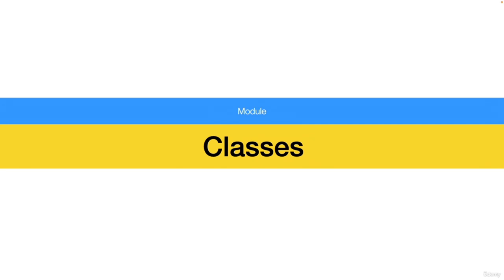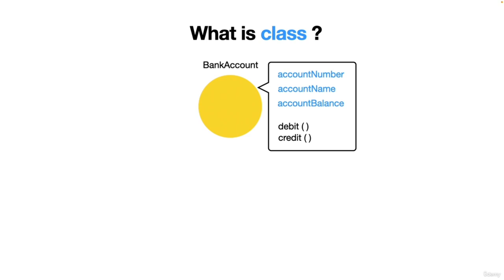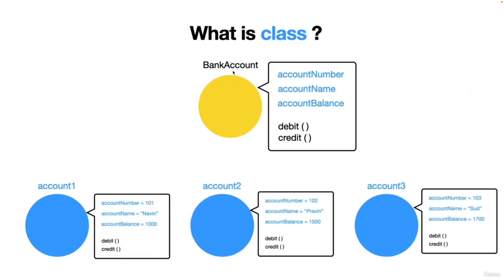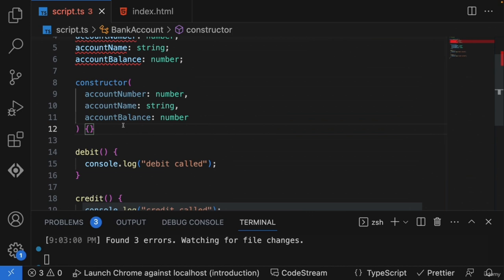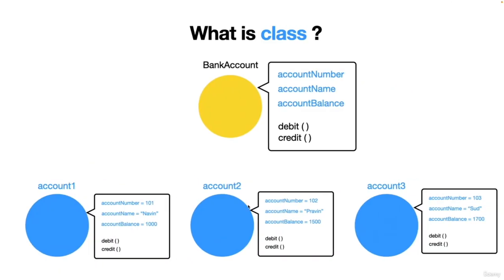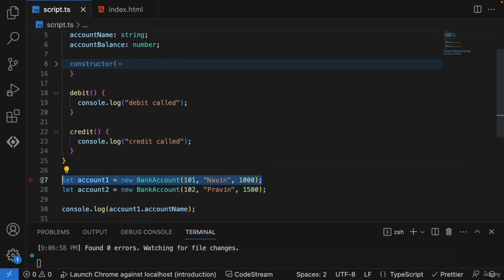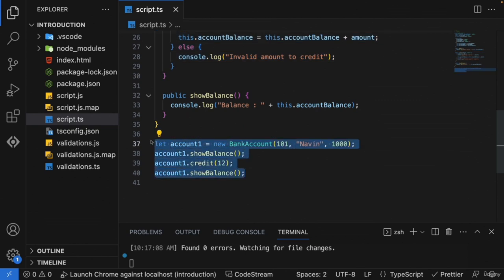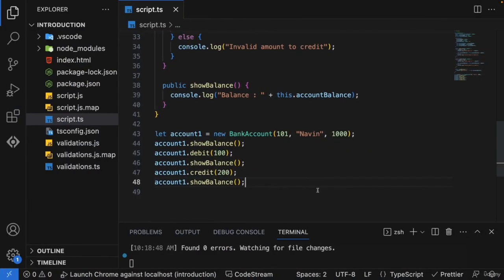TypeScript for Beginners - Full Course (Part 2/3)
Learn TypeScript in this full course for beginners. You will learn Typescript from scratch to an advanced level with all concepts and examples. We will start with understanding issues in Javascript and how these issues will be solved in Typescript to write more type-strict code in Typescript.
TypeScript Full Course for Beginners | Master TypeScript in 8 Hours
8 Best TypeScript Books for Beginners to Advanced Developers

Understanding typescript from scratch to advance level and integration with frameworks like Angular, Express and more

Beginner to Typescript (Wants to new skill in skillset) ?

The course is well crafted in such a way that a new beginner can easily understand all topics with examples, slowly introducing advanced examples to make you more confident with typescript. If you are new to object-oriented programming,  in each module of OOP, the basic concepts are explained in detail before starting the actual implementation.

Learning as support for advanced frameworks (eg. Angular/react/express and more)

To learn advanced frameworks (e.g., Angular), you must have a great, in-depth understanding of Typescript. Which will help you understand the core concepts in more detail. For example, if you know how Decorators work in Typescript, you can easily understand the magic behind Angular Components. We also have a dedicated module for Typescript with Angular [Frontend] and Typescript with Backend [Express] to understand Typescript's role in these frameworks.

Known to Basic Typescript & Wants to master it ?

That's fantastic; we will unlock many concepts in detail with examples to have better clarity on advanced concepts like Decorators, compiler configurations, and many more. The course also has a dedicated module to cover many advanced topics that are rarely covered in many online resources. For example, Undefined vs. Null, Definitely Typed, Hash Prefix for Private Members, and many more

    Difference between javascript and typescript
    Writing typescript code from scratch to advance level
    Understanding typescript role in advance frontend frameworks like Angular
    Understanding typescript role in advance backend development frameworks like Node + Express + Typescript
    Writing object oriented programming in typescript with class, interfaces, generics and more
    Writing advance typescript decorators to meet advance needs
    Detailed understanding of typescript compiler with wide variety of configuration